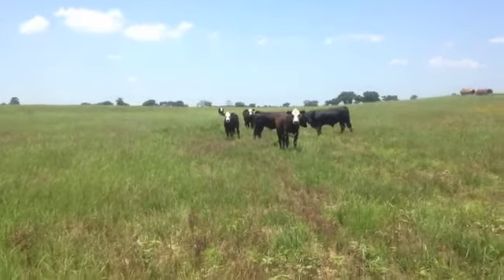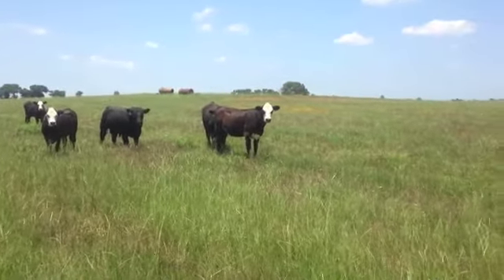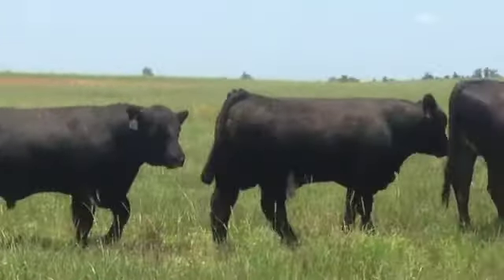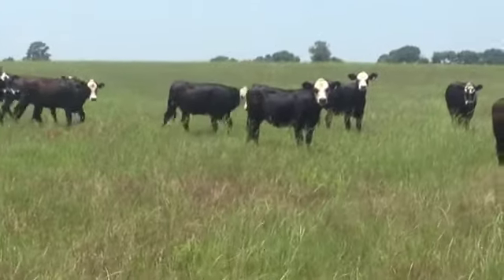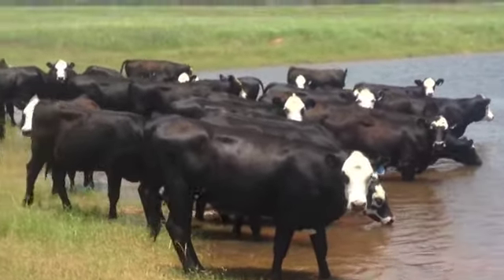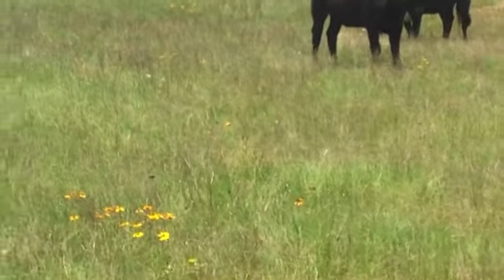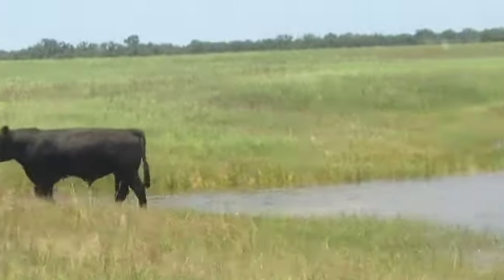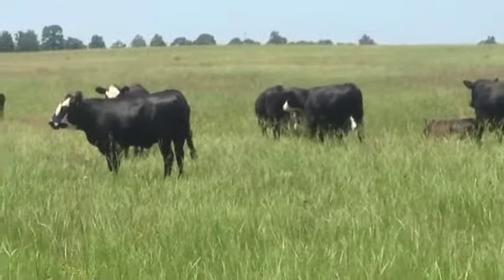Black Baldie Exposed Heifers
These heifers are 50 % Hereford 50 % Angus. They are exposed to LBW Maine Angus Bulls, sons of I-80 and Ringer out of Angus Heifers. These heifers will mature into a very productive group of cows.